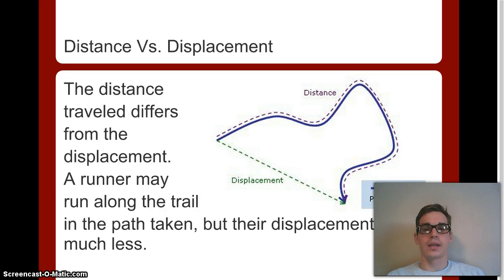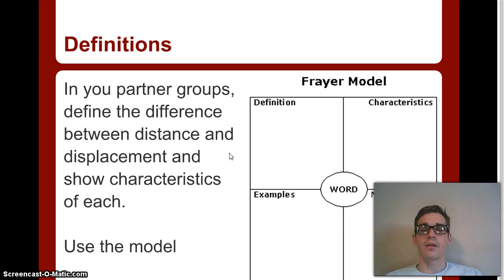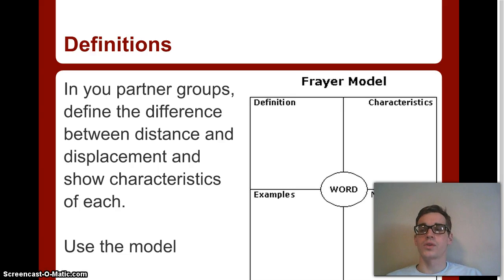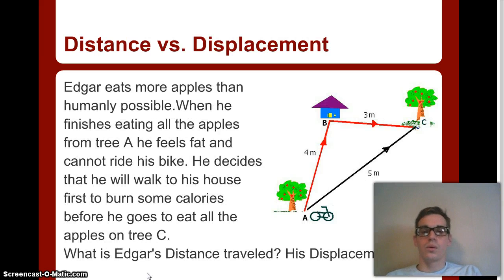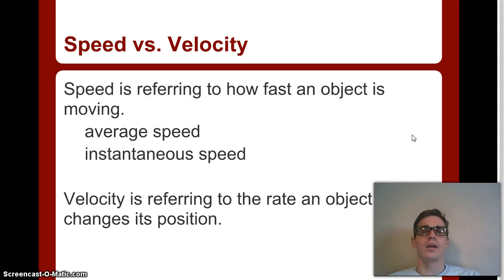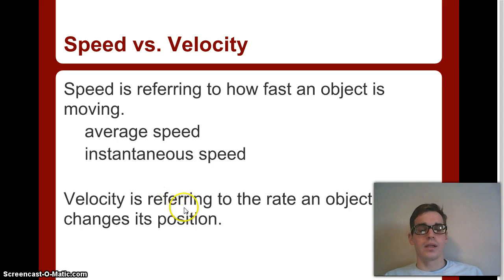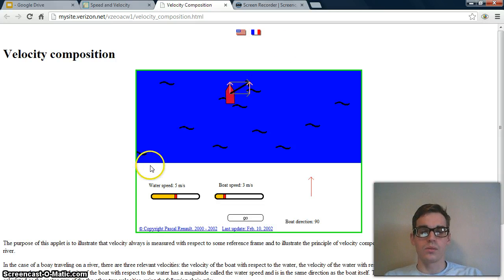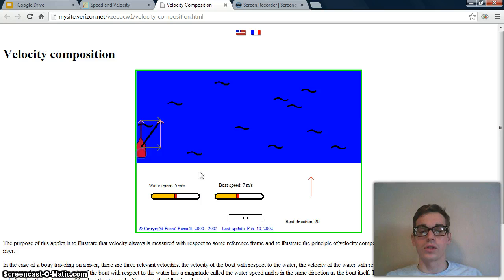pt 2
second pedagogical transformaiton